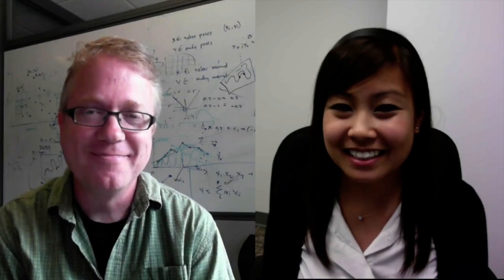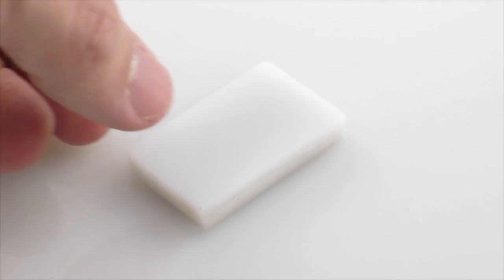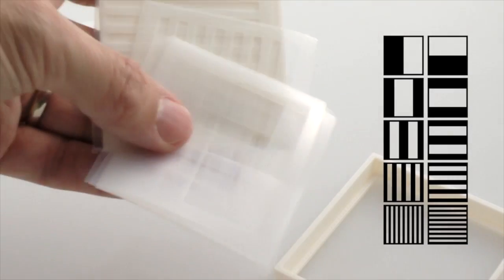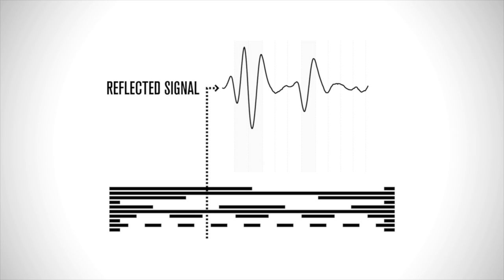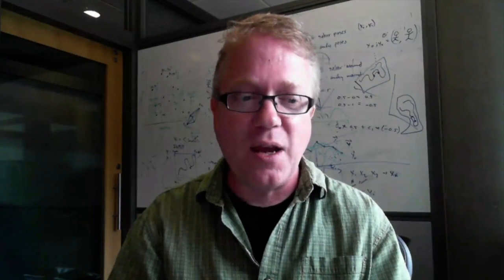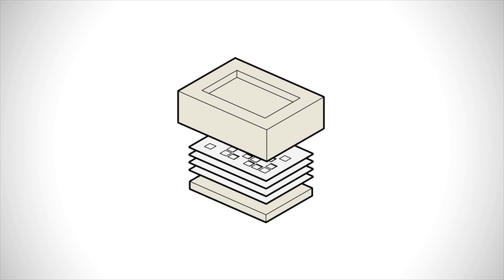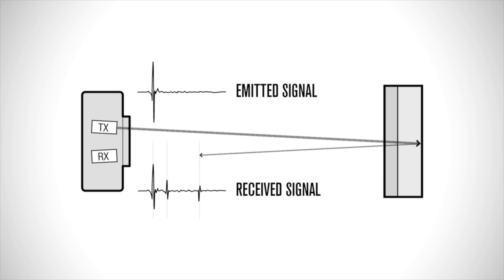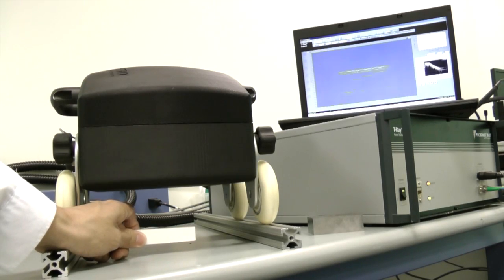DIY Spycraft with 3-D Printing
Ever wanted to send secret information just by passing along an ordinary-looking object? That's the premise of Microsoft Research's new project InfraStructs, which pioneers techniques for concealing identifiers inside 3D-printed objects.

Anyone with a 3D printer can fabricate an object with coded air pockets, or voids. And then anyone with a terahertz scanner can decode the tag hidden in the objects—whether it's a shape, a line of binary, or a grey code. It's the modern microdot.